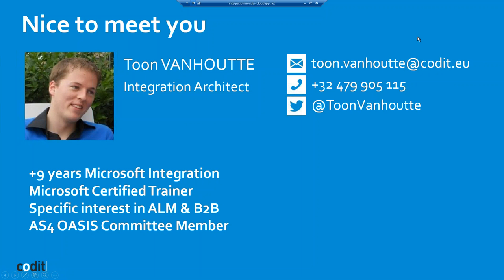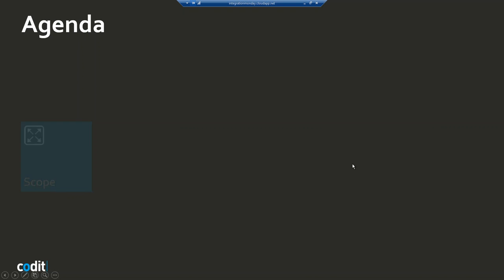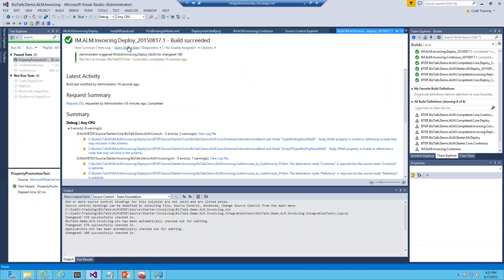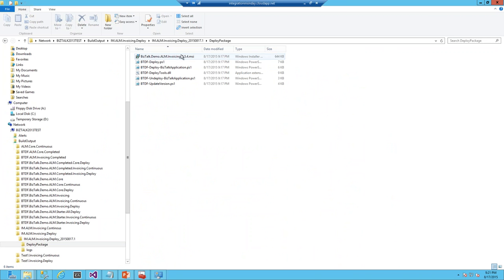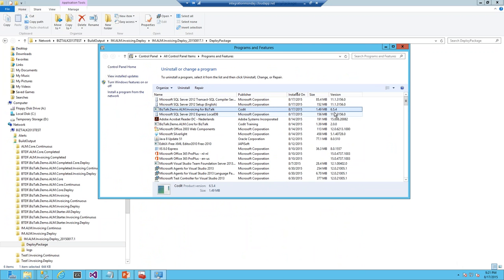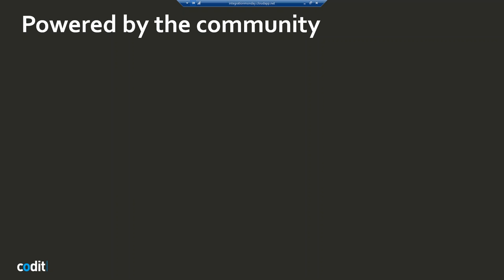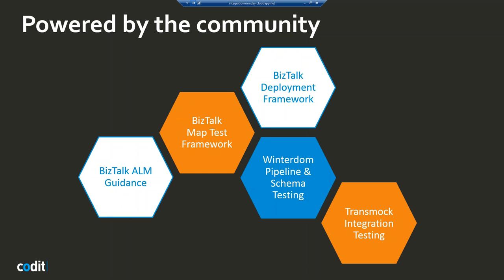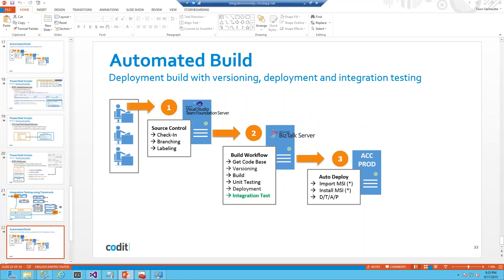BizTalk ALM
Application Lifecycle Management for BizTalk solutions is quite challenging. Many community tools are available, but it’s not straightforward to combine them into one solution. In this session, Toon will focus on how to set up Continuous Integration for your BizTalk solutions, based on experience from the field. Some tips and tricks on automatic unit testing, build, deployment and integration testing.